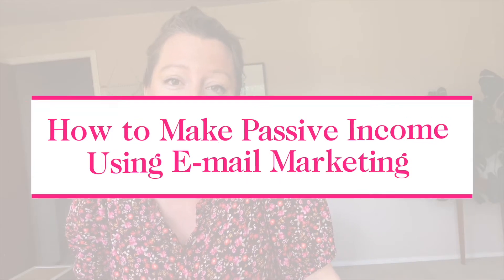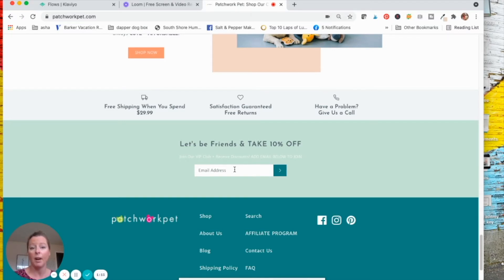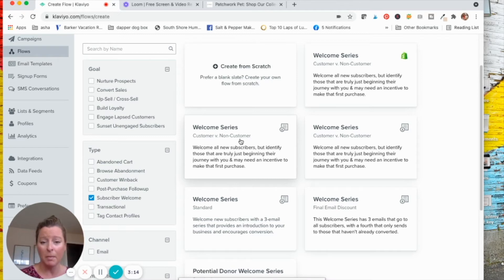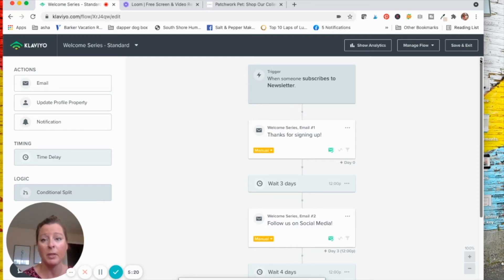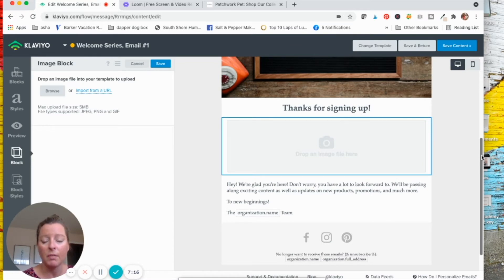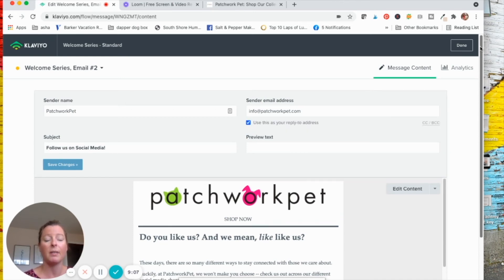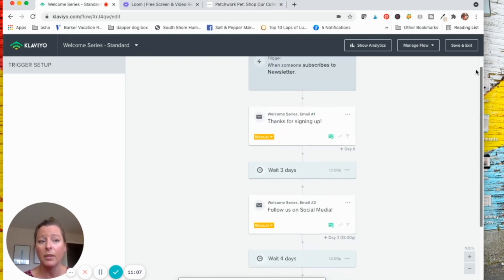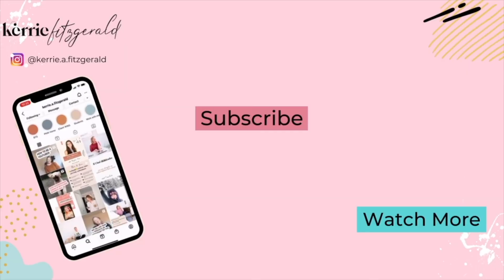Email Marketing Strategies For Subscription Box Businesses. Passive Income using Klaviyo Workflows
JOIN SLAY AND SCALE PRODUCT ACADEMY
Cart closes Wednesday September 29th at midnight.

In this video I walk you through the exact way to create a "workflow" inside Klaviyo, my #1 recommended choice for email marketing for product businesses. Workflows, or also called automations are how. you make money while you are sleeping.

JOIN MY COURSE- SLAY & SCALE PRODUCT ACADEMY
If you are a product business and you want to get more customers, make more consistent sales & profit and generate a heck of a lot more traffic, then Slay & Scale Product Academy is perfect for you. We just wrapped up our last round of enrollment but add your name to the waitlist for a special surprise in your inbox & first dibs at our next open enrollment soon.

BOOK A STRATEGY SESSION
Sometimes you need to get some questions answered. If that is you, let’s chat. Book your 90 minute strategy session here.